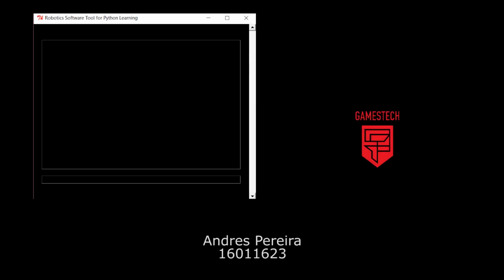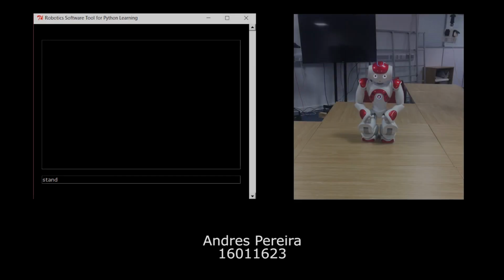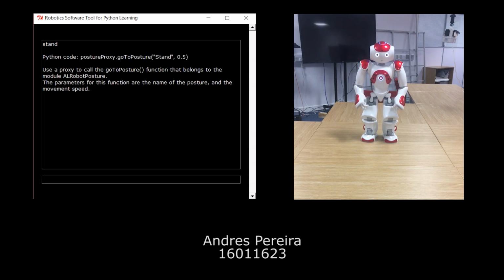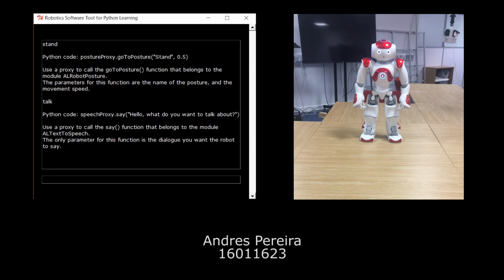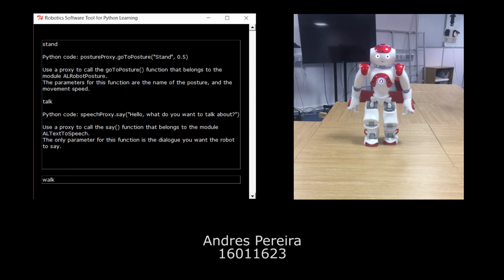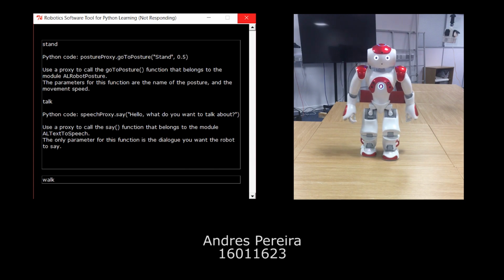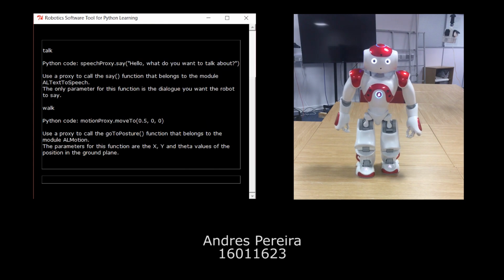Andres Pereira 16011623 - Prototype Demo